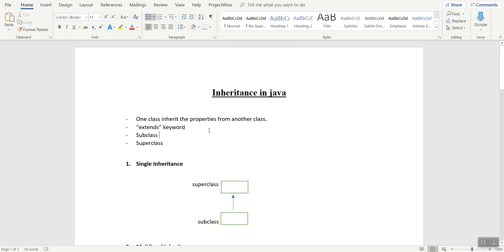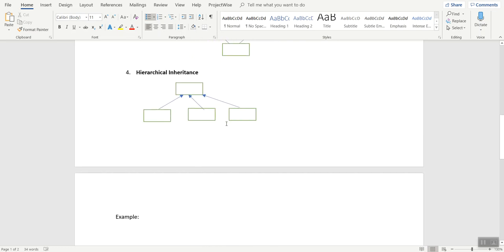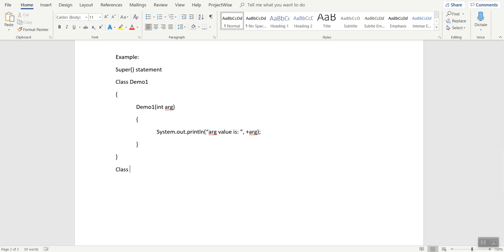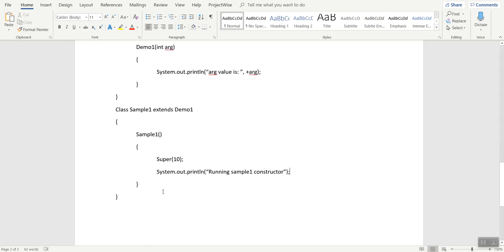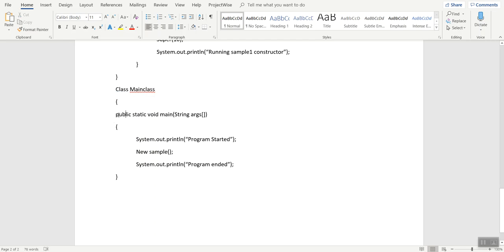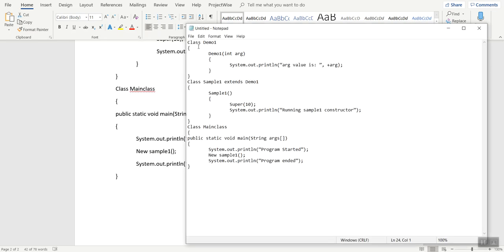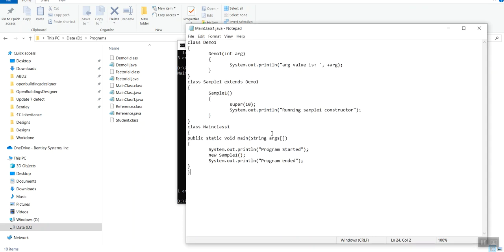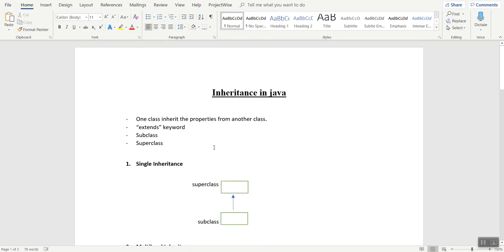Tutorial 38: Inheritance in Java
This video explains the OOPS concept Inheritance, its types with example.
1. Single Inheritance
2. Multilevel Inheritance
3. Multiple Inheritance
4. Hierarchical Inheritance